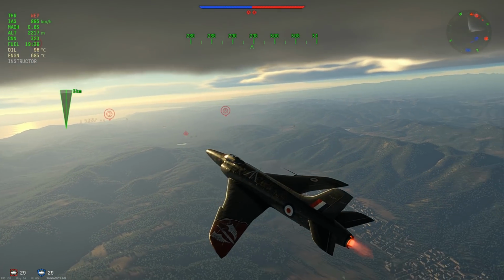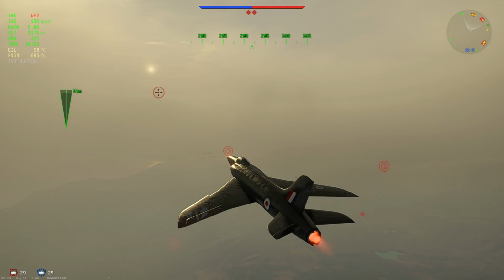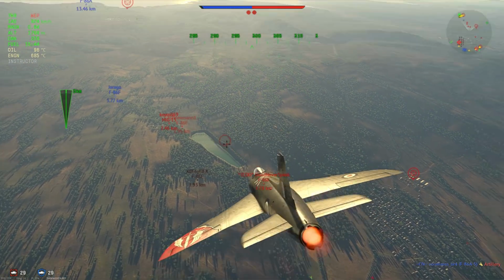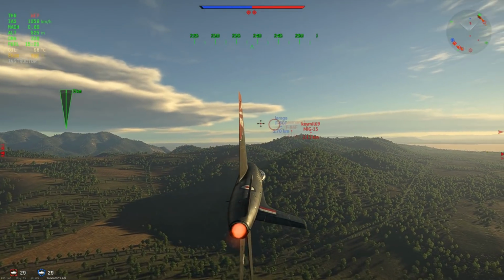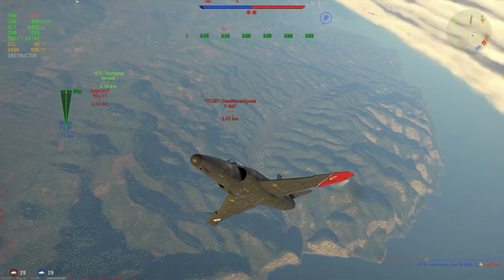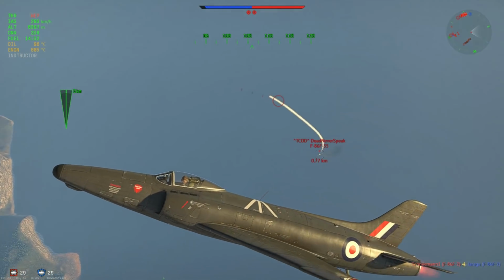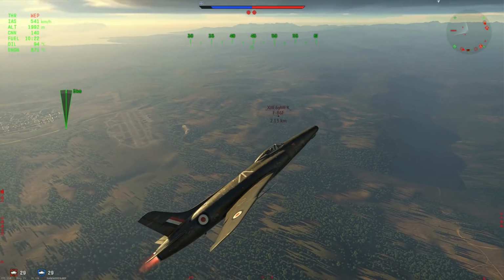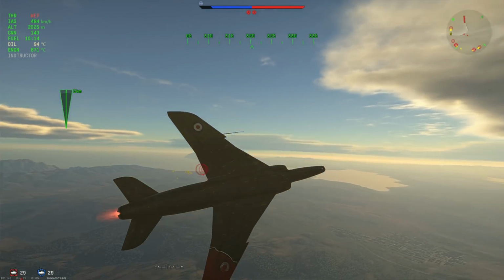Is The Supermarine Swift F.7 Worth your time? - War Thunder 1.91 Gameplay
The Supermarine Swift F7 is one of the better 8.7s, you don't face supersonics like the MiG-19S or the T-2 a lot so its quite enjoyable.
It is however extremely tough to get a beat on good subsonic pilots as they are a lot more manoeuvrable at high speeds.

Fuel: 20 minutes
Ammo: Air Targets
Convergence: 600 meters
Vertical Targeting: No
Crew: Lvl 75 + expert